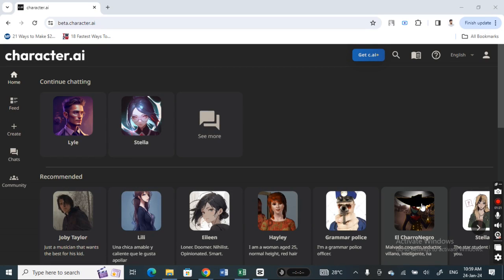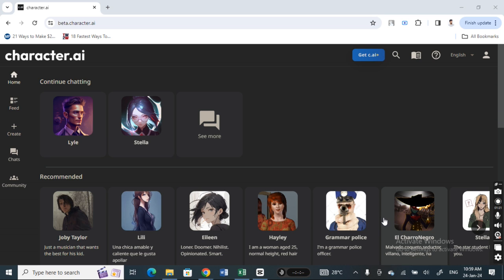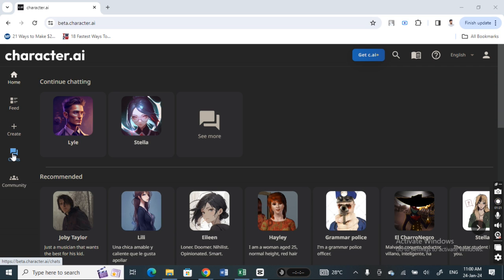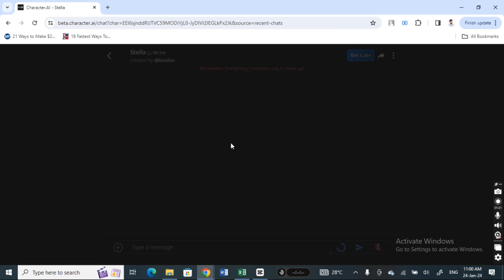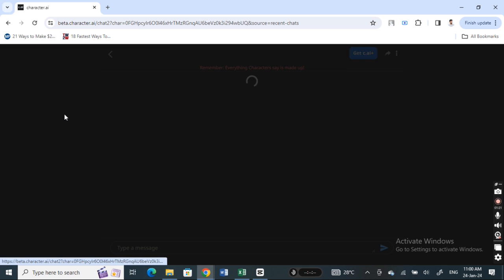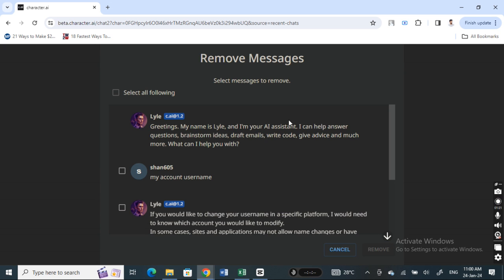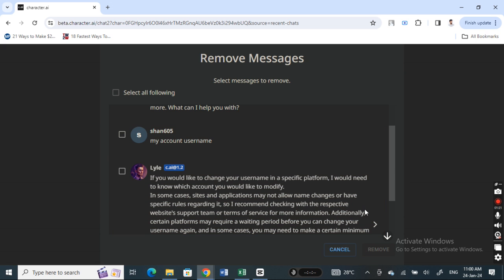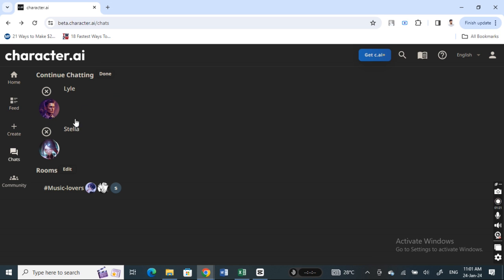How to remove saved chats in Character AI (Best Method)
Learn the best method to remove saved chats in Character AI. Don't let old conversations clutter your chat box - follow these simple steps to delete them and keep your conversations organized! Perfect for those who use Character AI for customer service or personal use. Watch now and see how easy it is to clean up your chats.